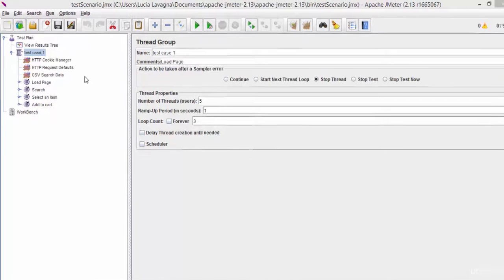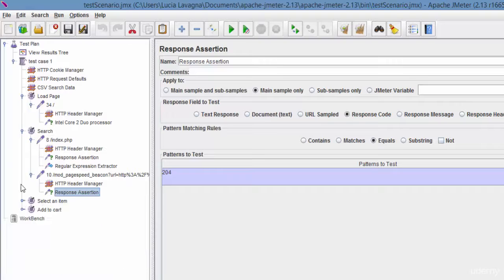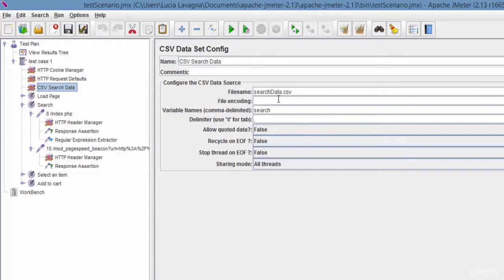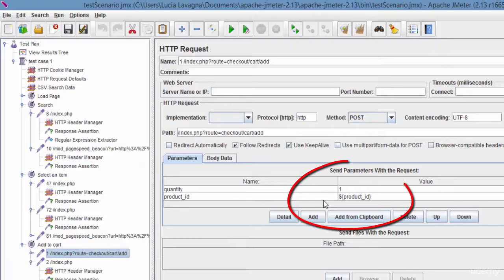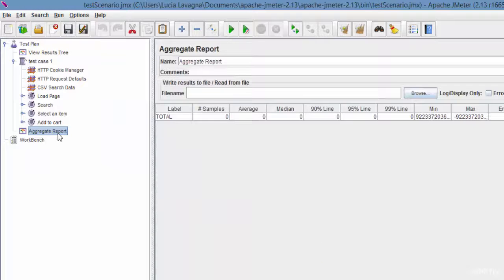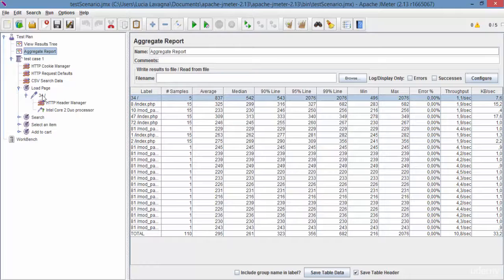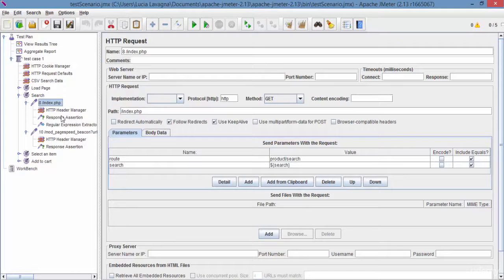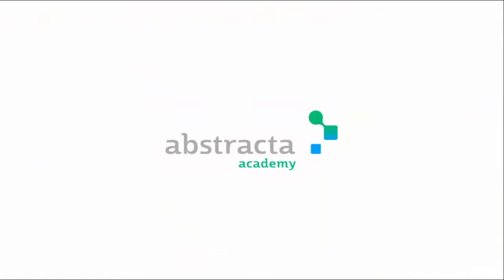Running a test scenario with J Meter